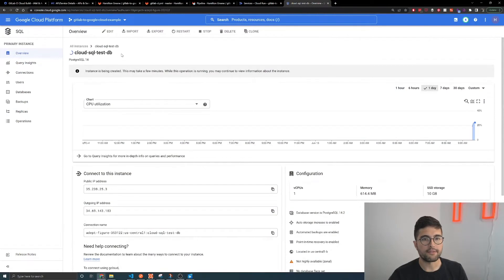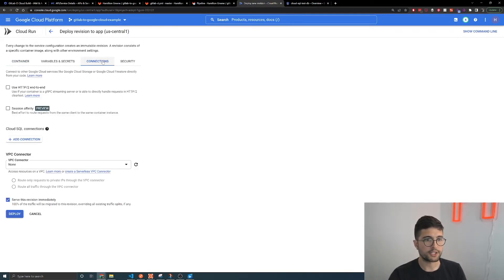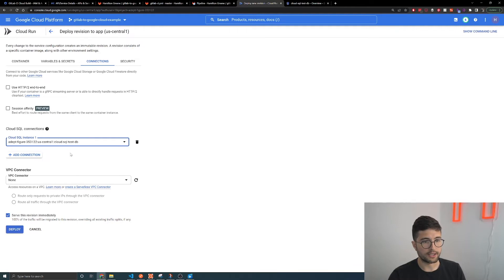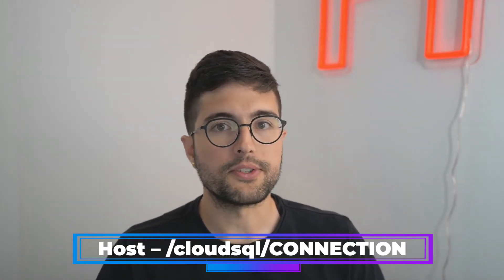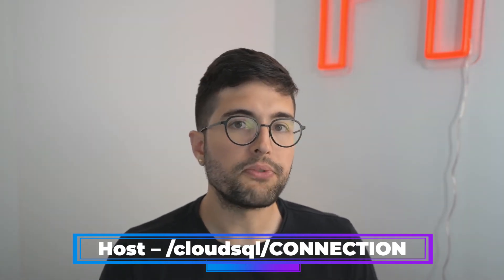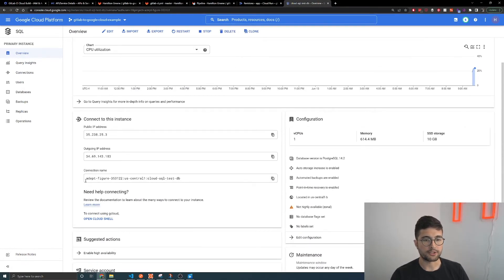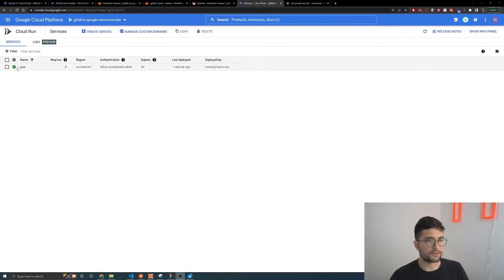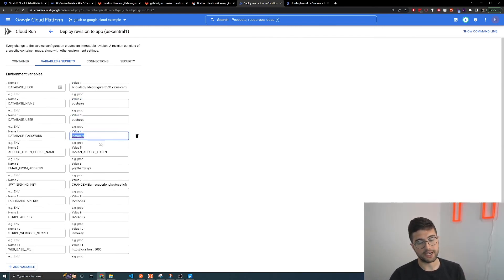Connect Google Cloud Run with CloudSQL Postgres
In this video, we go through the steps required to connect a Google Cloud Run service with a running CloudSQL Instance.

Chapters

00:35 - Pre-Requisites
00:55 - Configure Google Cloud
01:55 - Connecting from Cloud Run